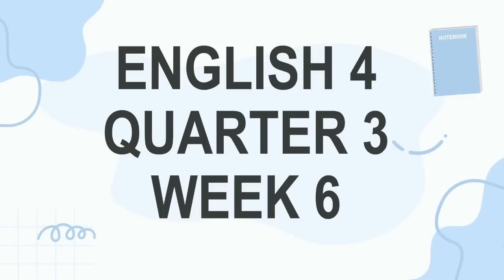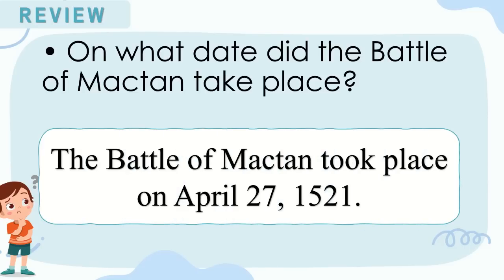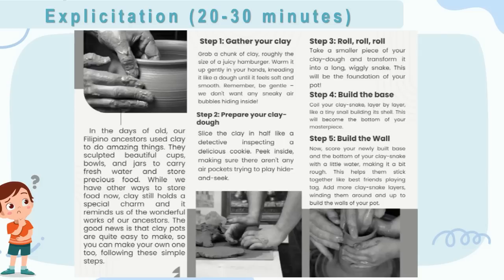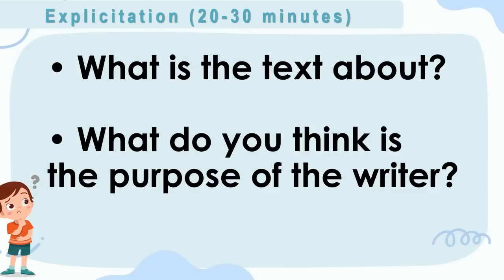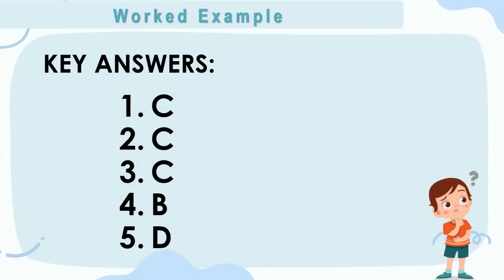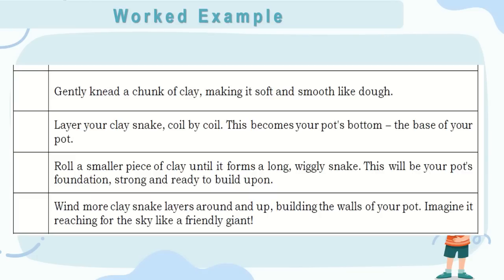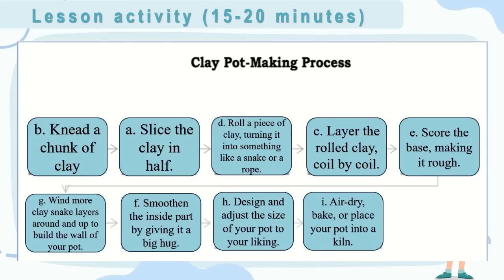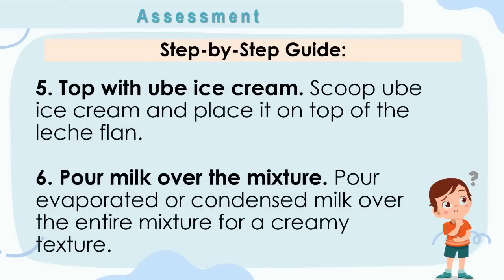ENGLISH 4 QUARTER 3 WEEK 6 MATATAG - INFORMATIONAL TEXTSPROCESS DESCRIPTION (TIME ORDER: PROCEDURAL)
Understanding Informational Texts
Process Description (Time Order: Procedural)